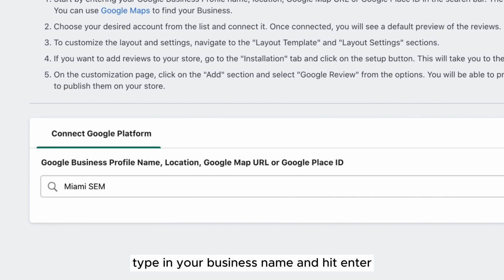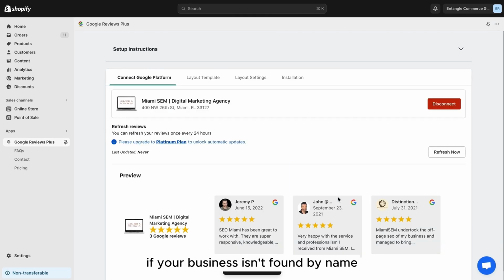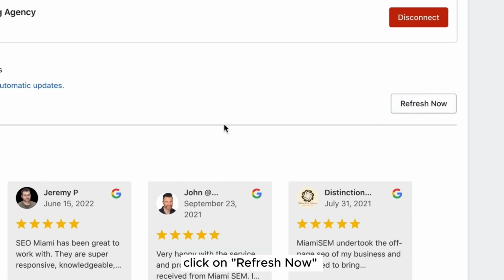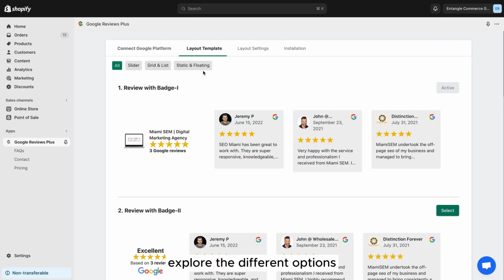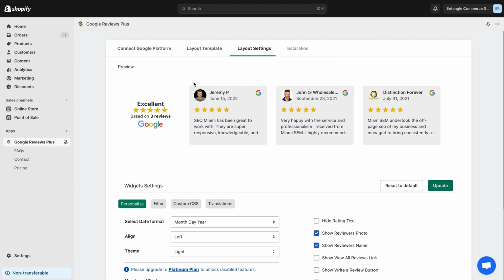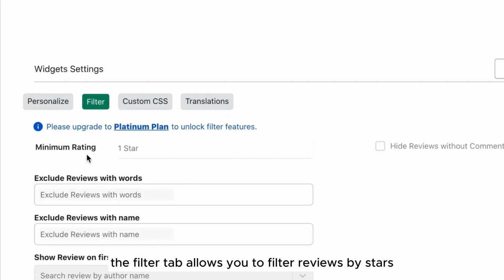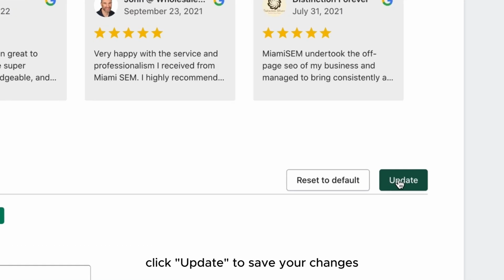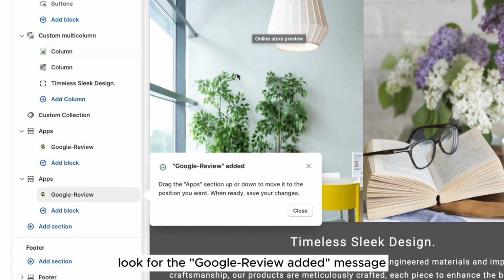Google Reviews Plus Overview